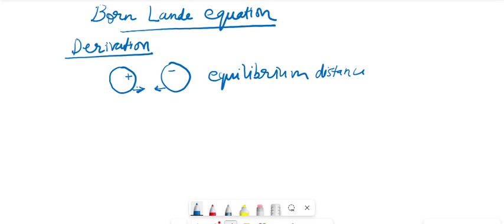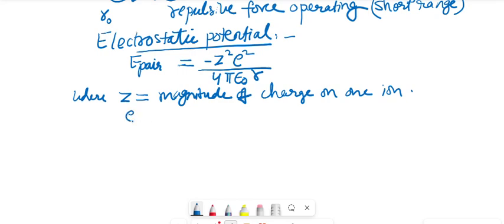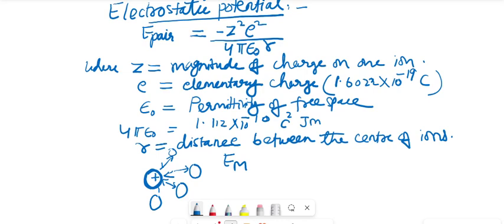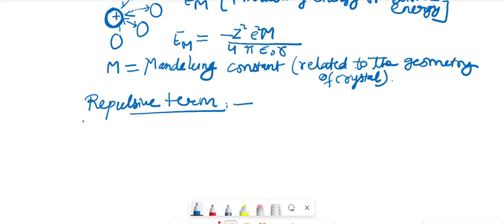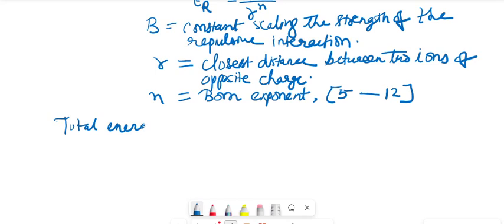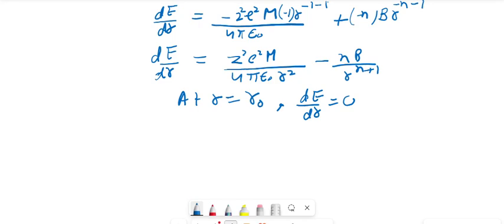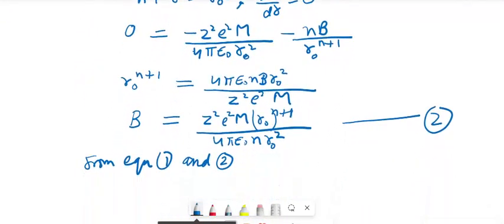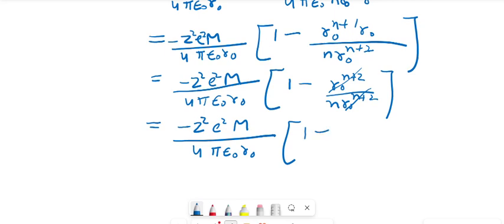Derivation of Born Lande equation for lattice energy